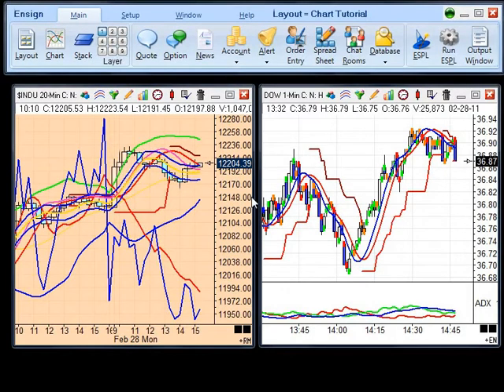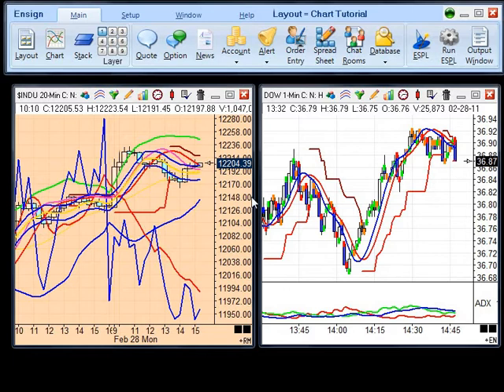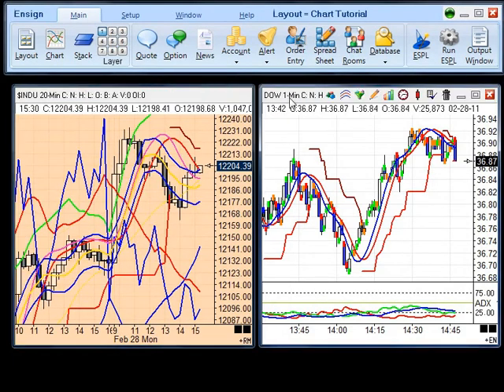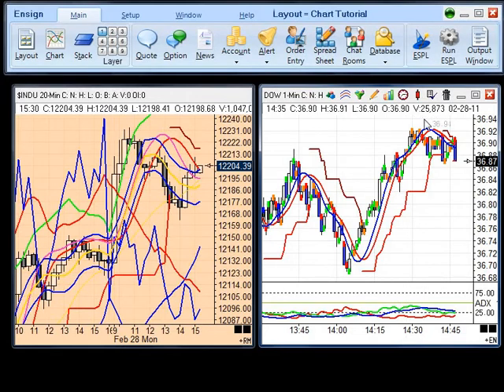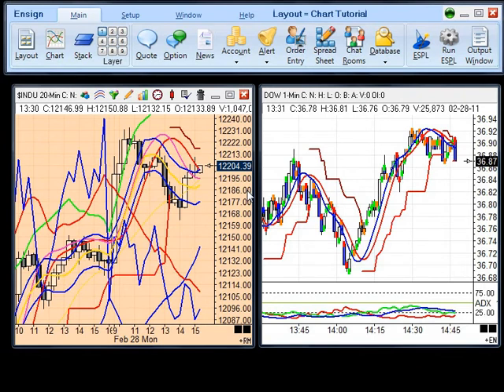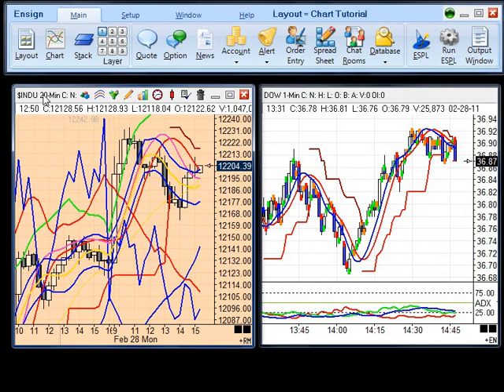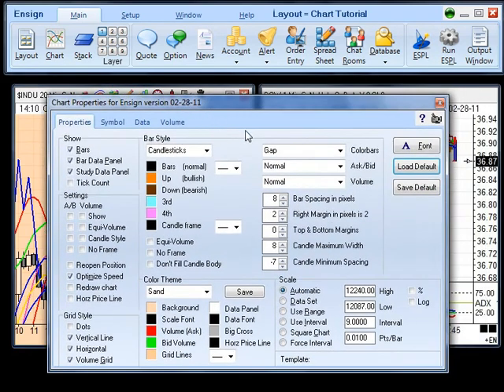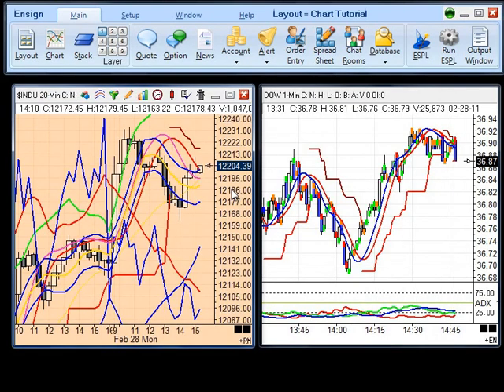Chart Overview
Overview of charting in Ensign 10